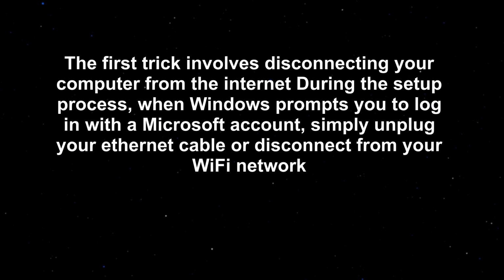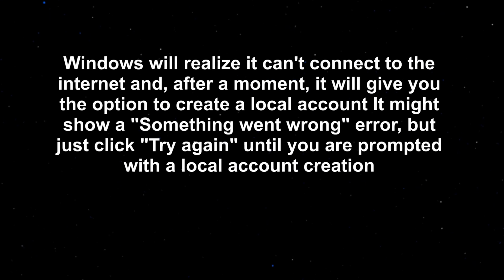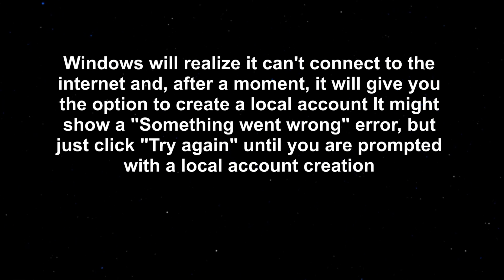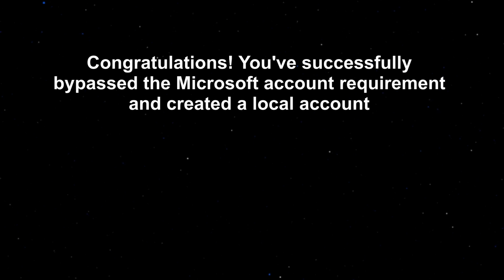How to Bypass Win 11 Microsoft Account - KevinHowTo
How to Bypass Win 11 Microsoft Account outlines alternative methods to set up Windows 11 without requiring a Microsoft account, allowing users to create a local account instead. It details the steps involved, addressing concerns about privacy and data collection, and empowering users to choose their preferred account setup during the Windows 11 installation process.

00:00 Intro
00:15 Disconnect from the Internet
00:35 Create a Local Account
00:47 Fake Microsoft Account